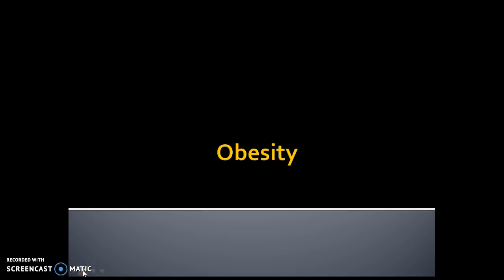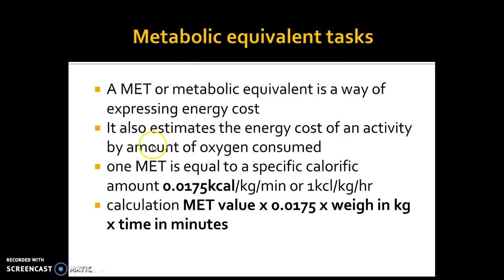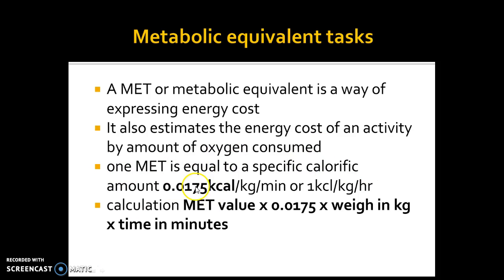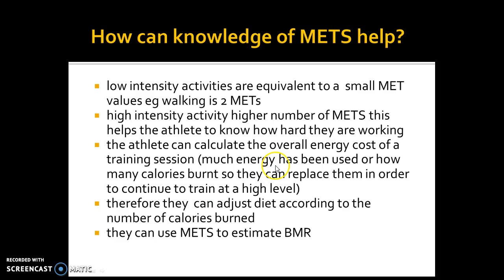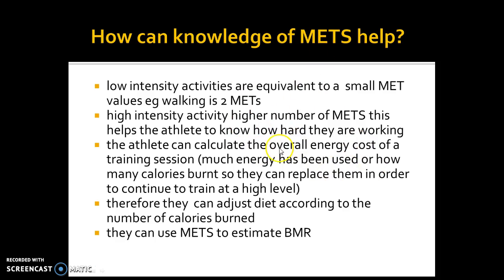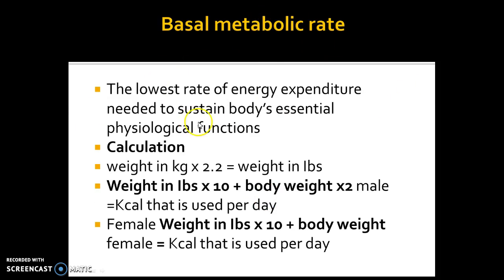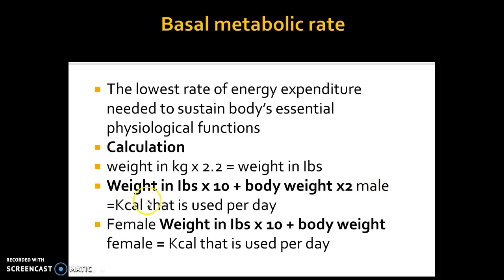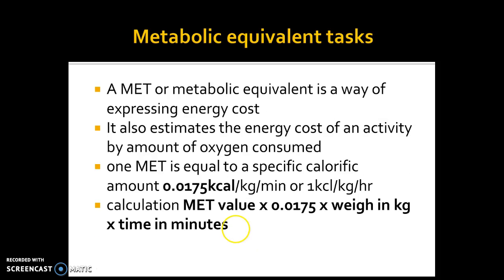A2 PE METS and BMR - Obesity